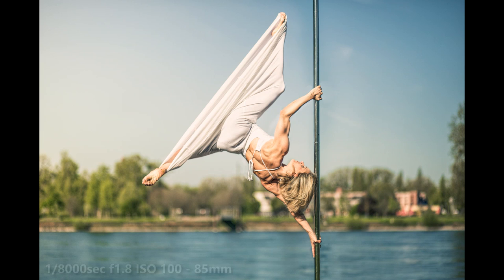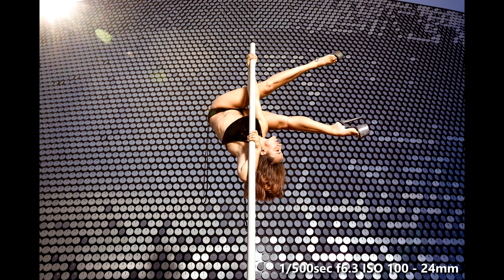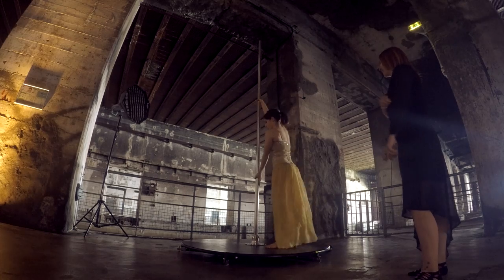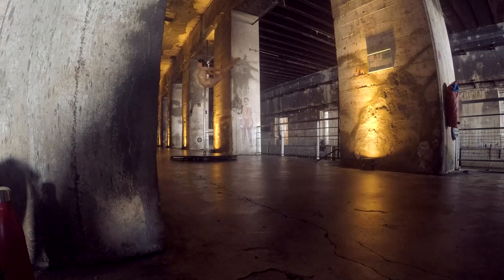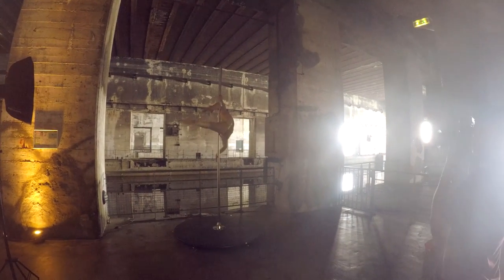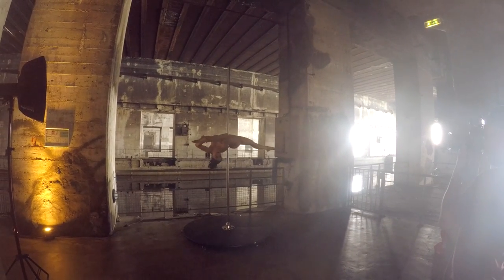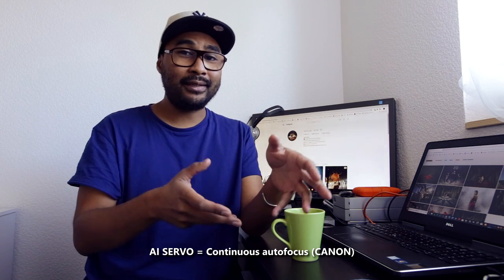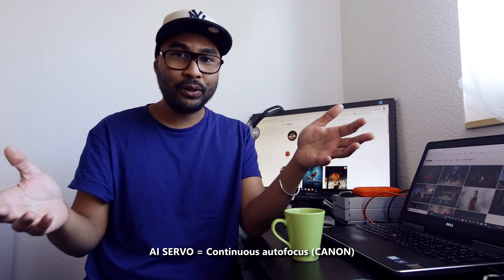Pole dance photography - 5 tips to get you started!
An introduction to Pole dance photography - 5 tips to get you started

I've been shooting Pole dancers for a couple years now, and for unknown reaons never talked about the subject.

If you are about to make your first shoot with pole artists, this video is for you, I share 5 tips to get the most out of your first photoshoot with pole dance performers.